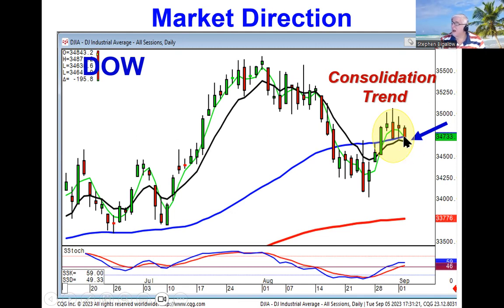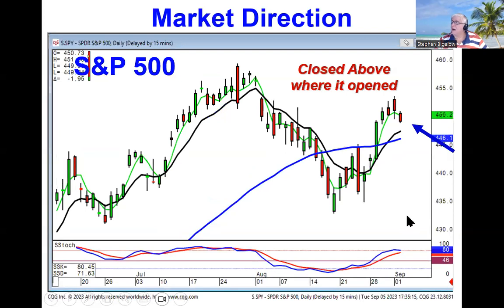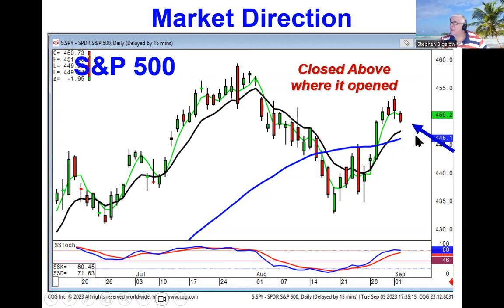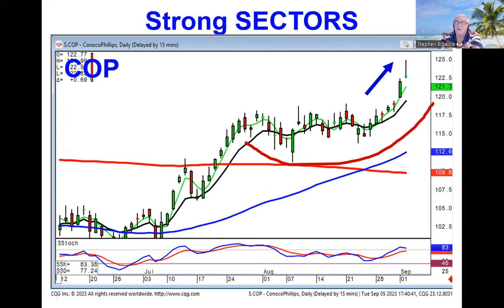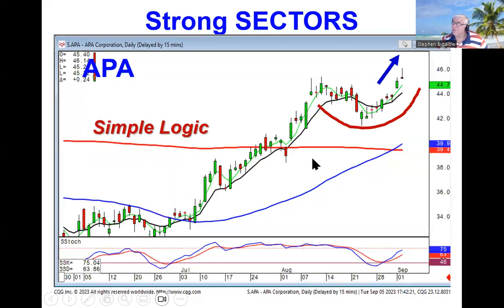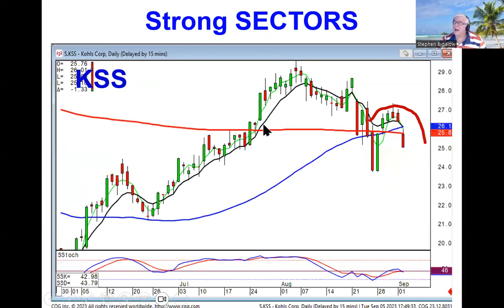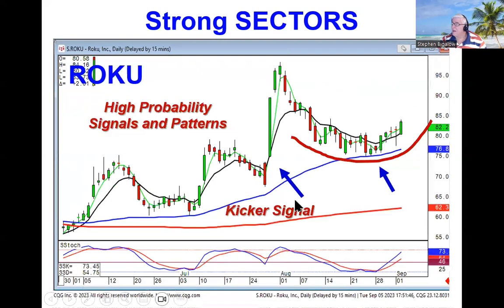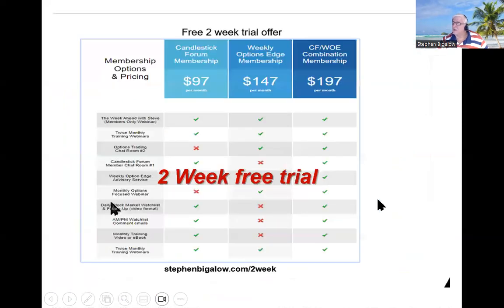Market trend analysis market ddirection September 5, 2023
The markets remain in a consolidation mode, as revealed with the Dow selling off but the NASDAQ and the S&P 500 continue to show bullish strength. This produces market conditions that allow the candlestick investor to identify specific sectors that may be acting bullish or bearish. Currently, the oil stocks are acting strong, crude oil continuing to trade positive into the mid-80s. Additional confirmation is the fact that numerous oil stock charts are producing the same pattern, the J-hook pattern. On the other spectrum, the bearish J-hook patterns are showing up in the retail stocks. This allows candlestick investors to take advantage of long and short positions during market consolidation. The analysis of each chart allows for dramatically improving the probabilities of being in the right positions/trends at the right time. The one basic premise of candlestick analysis is that it is the graphic depiction of what occurs in human nature time after time. Learning the 12 major signals will greatly improve your probability of being in a profitable trades.